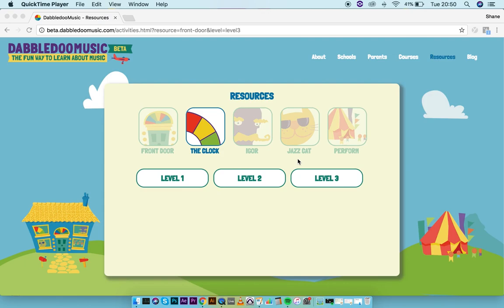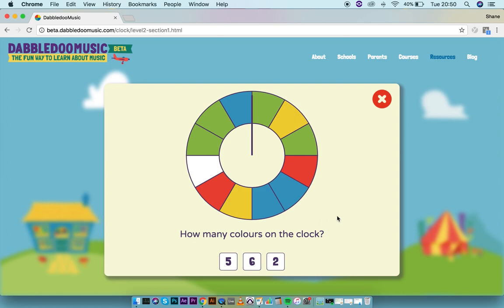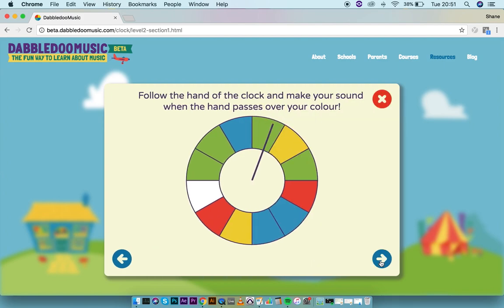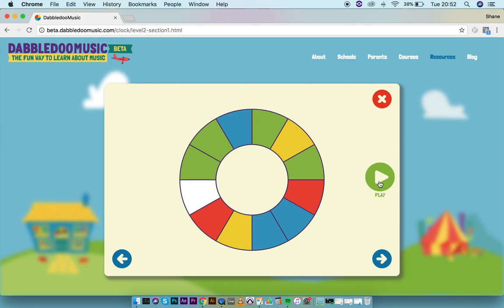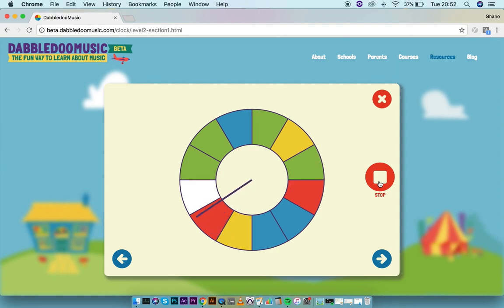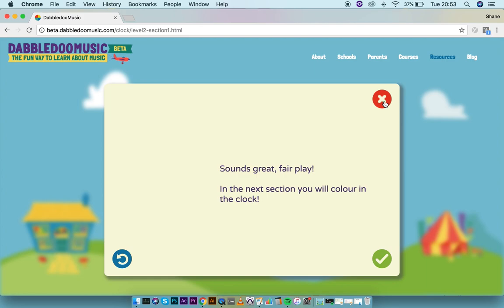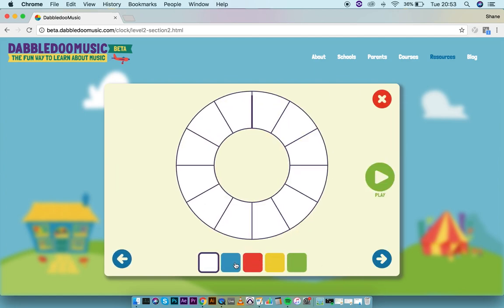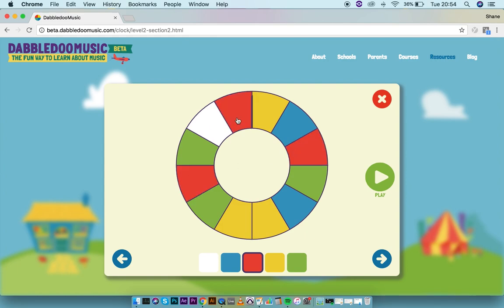The Clock - Using instruments in the classroom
The best way to introduce musical instruments to a large group of children!
The clock will structure the performance and create space for children to perform and listen in equal measure!

This resource is available for teachers at dabbledoomusic.com